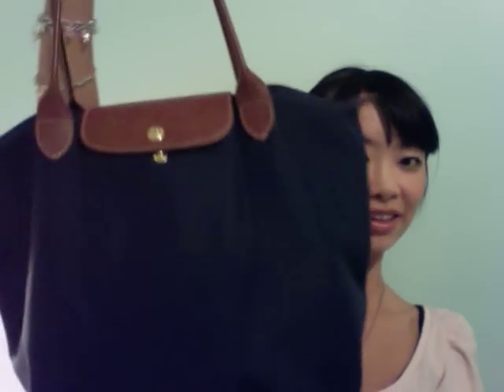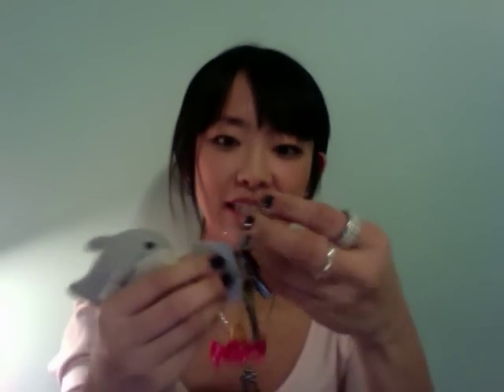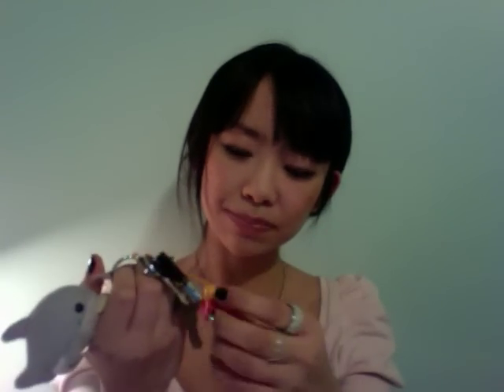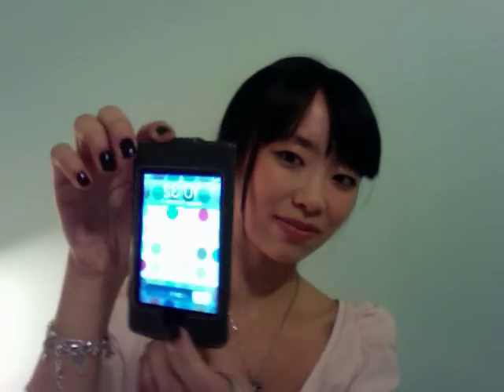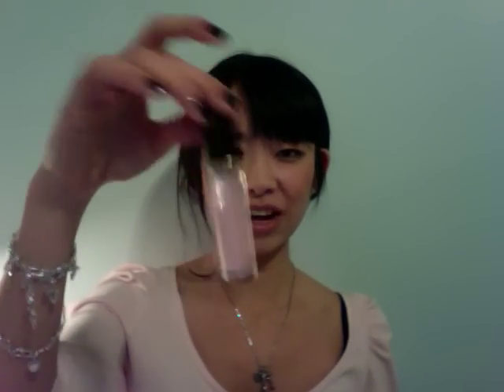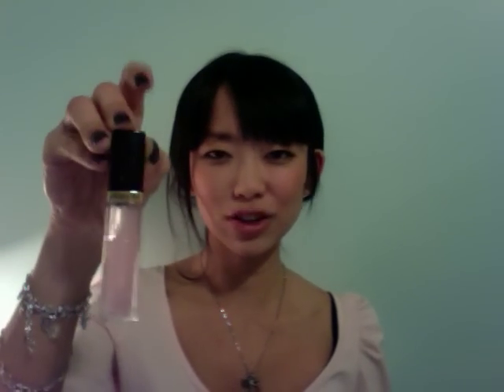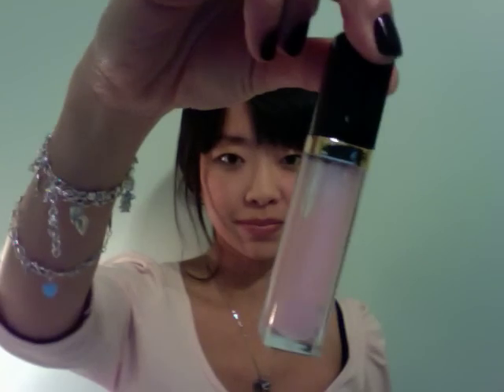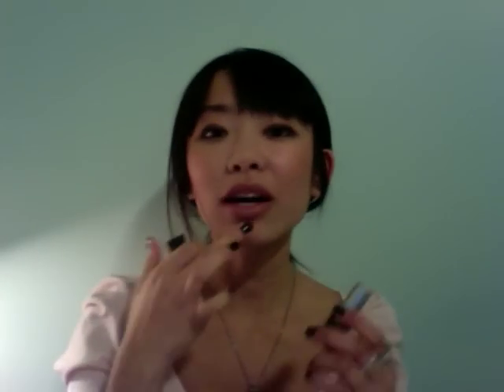What's In My Purse.mov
What is in my purse...right now I'm using my favorite work bag- a medium navy long strap LongChamp Bag! I can fit EVERYTHING in it and it is still super light. I am currently carrying boscia oil absorbing sheets, my ipod touch, my wallet, keys, gym lock, gum, approximately 5-6 lip glosses and lip sticks, Revolutionary Road (the novel), hand sanitizer, hand cream etc. etc!